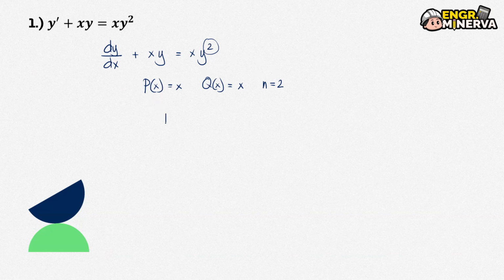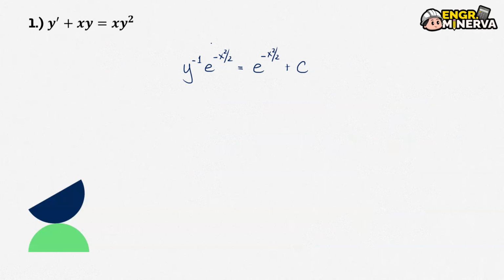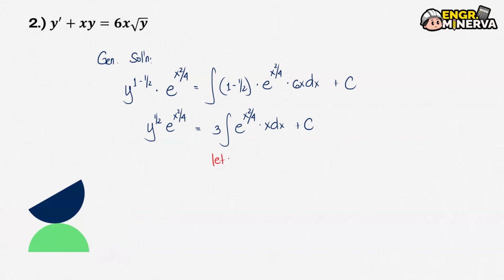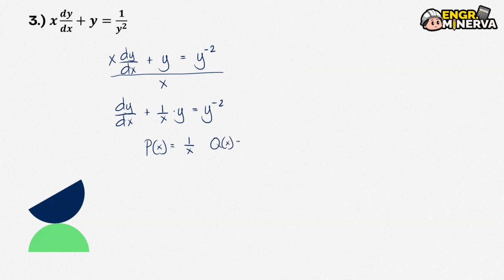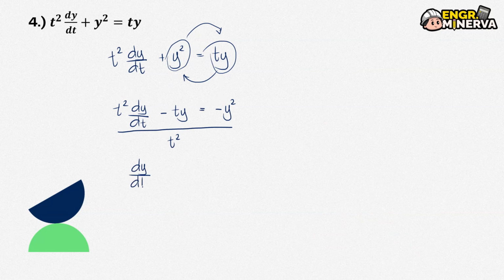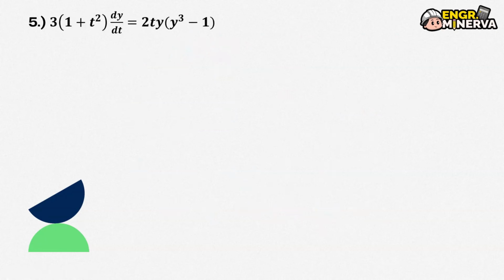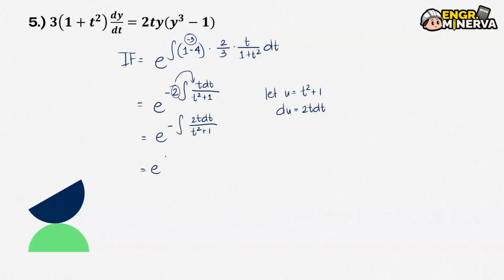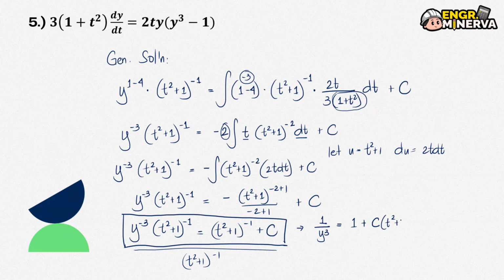Bernoulli's Differential Equation [Sample Problems]